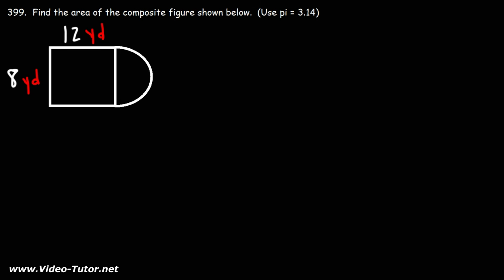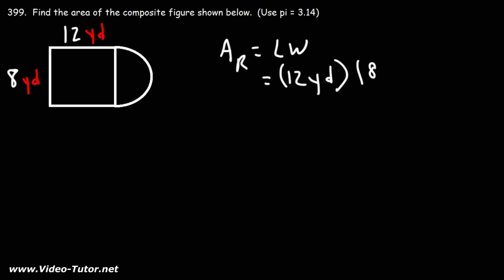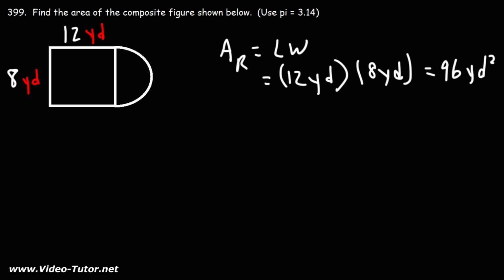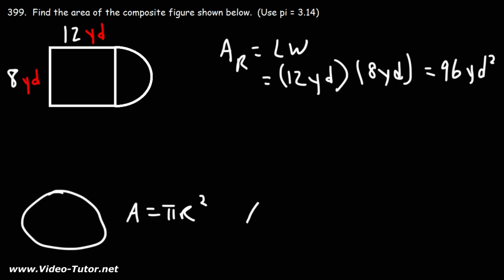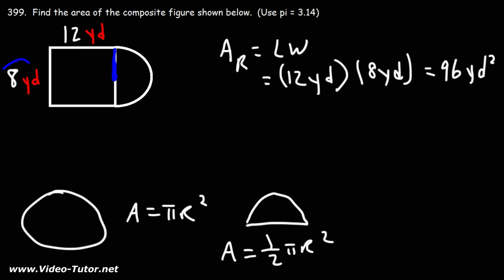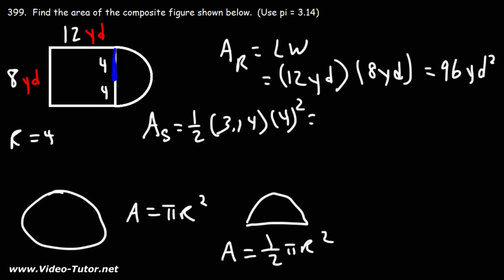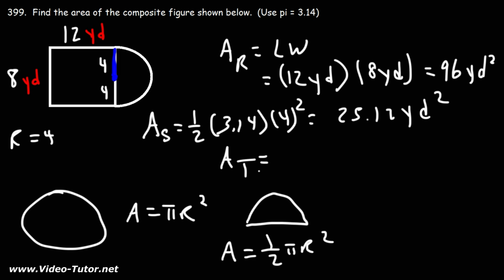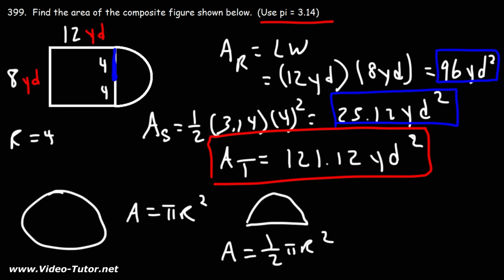GED Math - How to Find the Area of a Composite Figure Composed of a Rectangle and a Semicircle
This GED math video tutorial explains how to find the area of a composite figure composed of a rectangle and a semicircle.